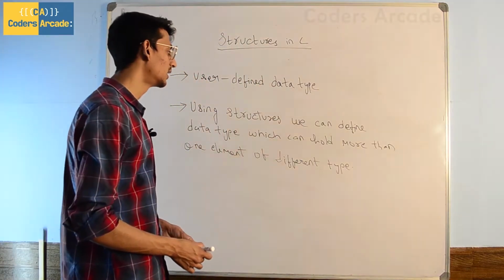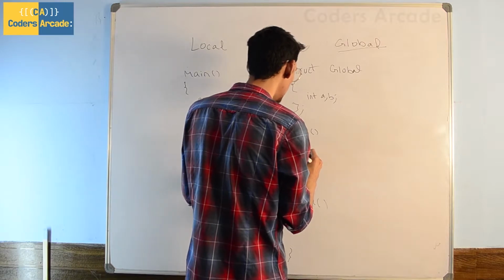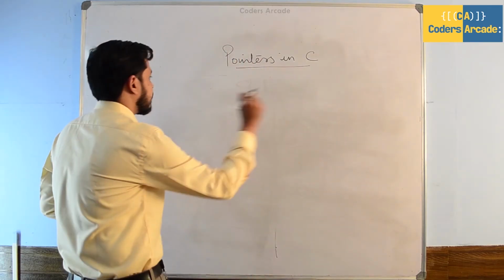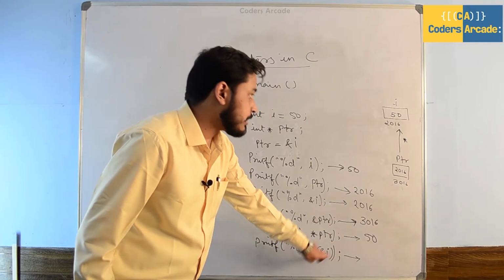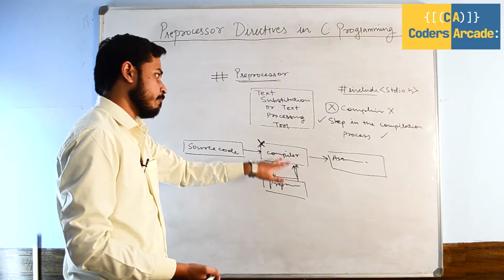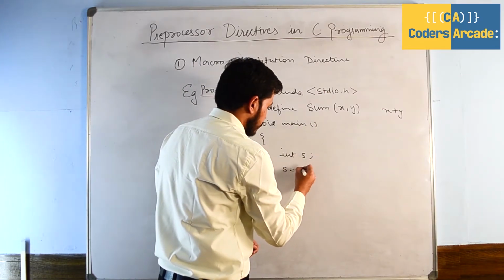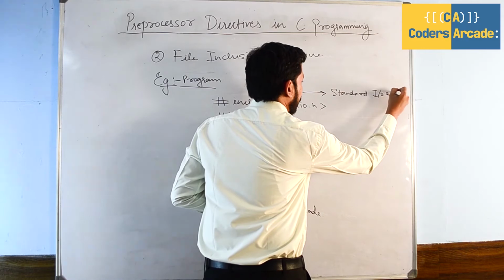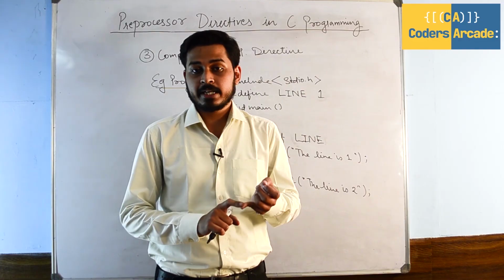C Programming for Problem Solving ( VTU 1st Year ) Module 5 || (18CPS13/23)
Topics Covered in this Module 5 (First Year):

* Structures in C Programming.
* Pointers in C Programming.
* Preprocessor Directives in C Programming.

⭐️ Contents ⭐
⌨️ (00:00) Introduction
⌨️ (00:08) Structures in C
⌨️ (14:00) Pointers in C
⌨️ (35:48) Preprocessor Directives in C

This Video is on MODULE 5.

👉Check Out Our Other Playlist As well:-💻HTML & CSS for CBSE programming For Problem Solving (VTU) Tutorial For Beginners Tutorial For Beginners Development Using Python (VTU) Framework Tutorials using Python Tutorials SQL Tutorial For Beginners Office Utilities || Microsoft Excel Questions For Freshers on Medium

Thanks  & Regards
Coders Arcade Team
tags,,,